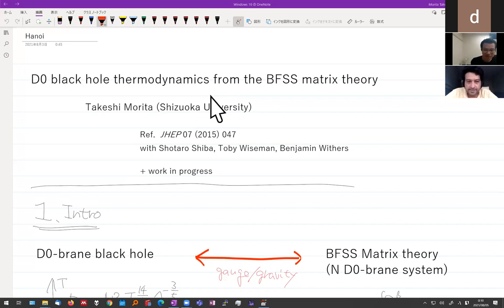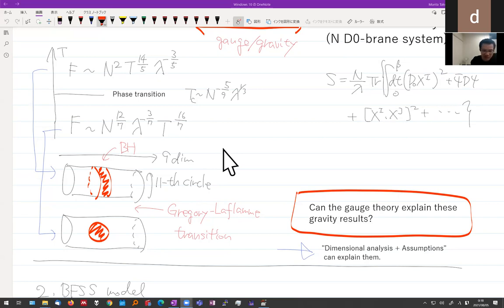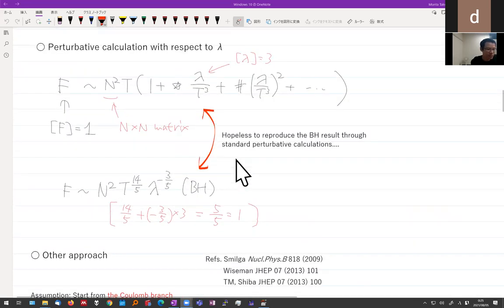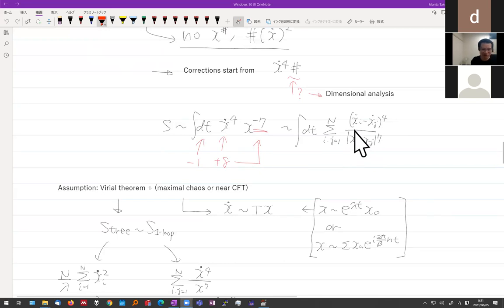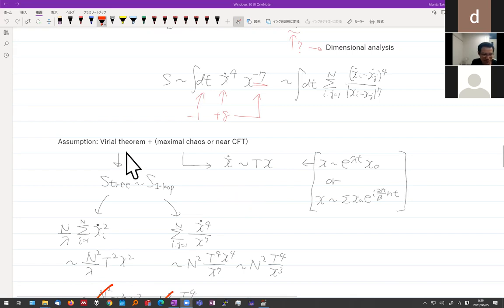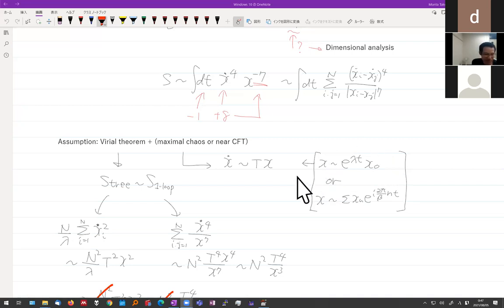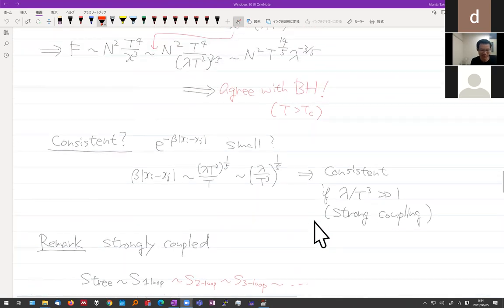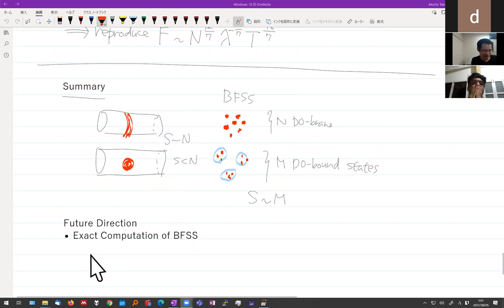T.Morita : D0 black hole thermodynamics from the BFSS matrix theory